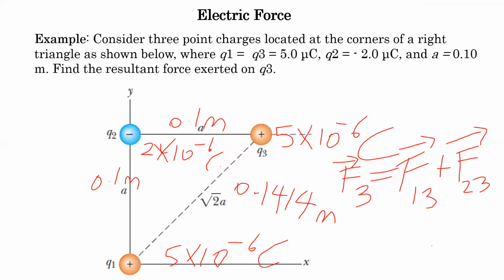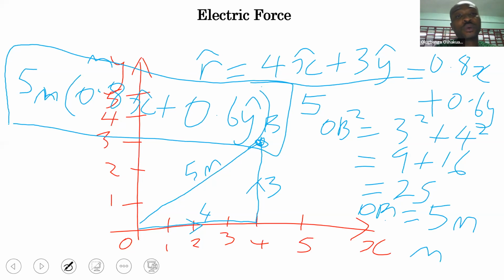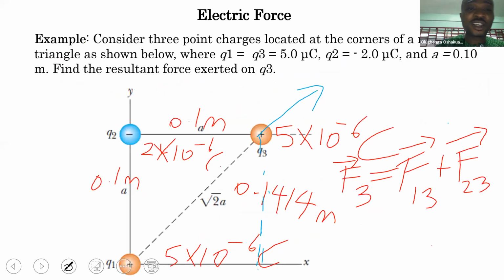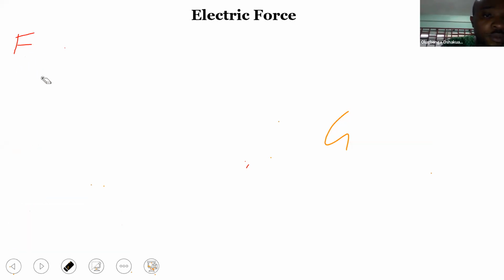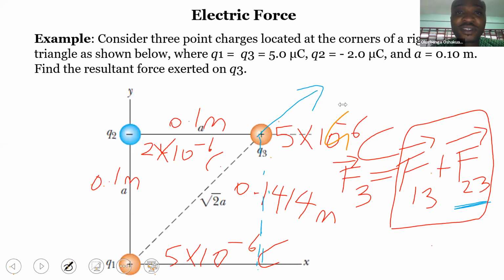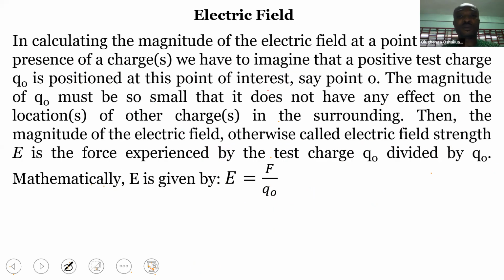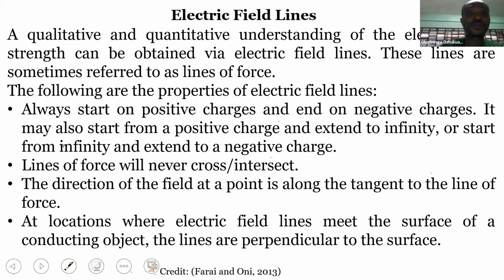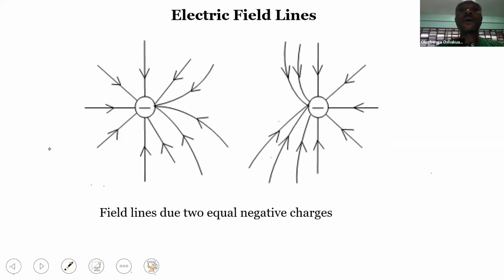Elecric Force (Coulomb's Law) and Electric Field